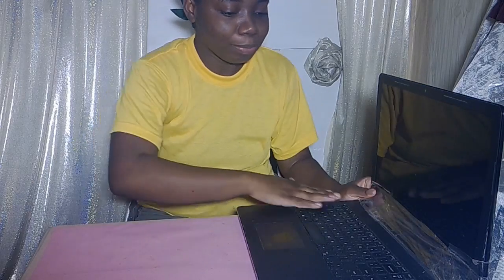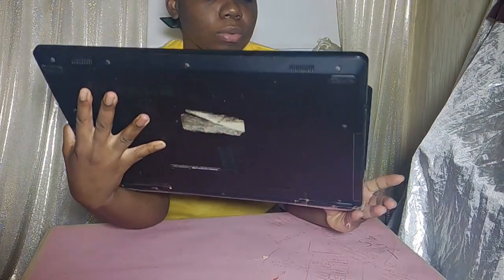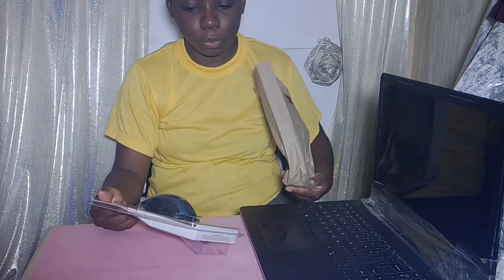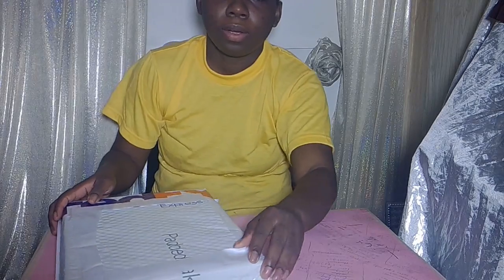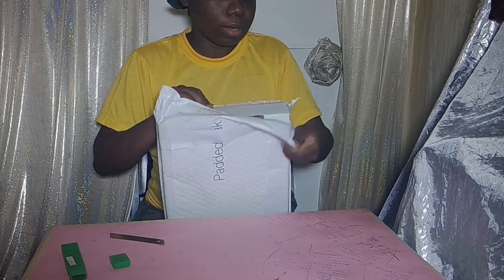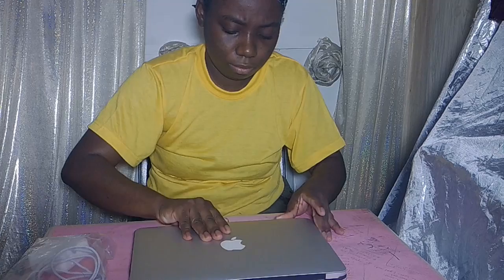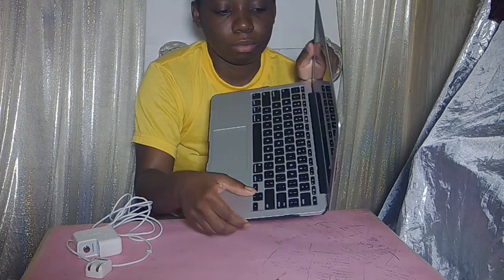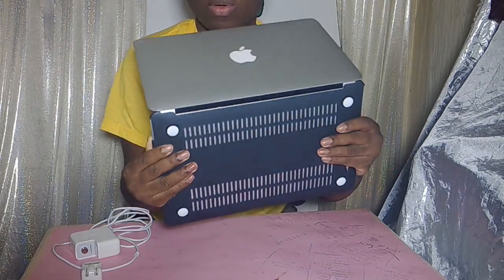I BOUGHT A NEW LAPTOP/UNBOXING for work and video editing.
I BOUGHT A LAPTOP/UNBOXING for school and video editing.

LOCATION:Jamaica
BIRTHDAY:October
NATIONALITY:Jamaican
HEIGHT: 5ft
RELATIONSHIP: Married, two kids
CAMERA:Kimire (not good)
EDITING: Windows movie maker and canva